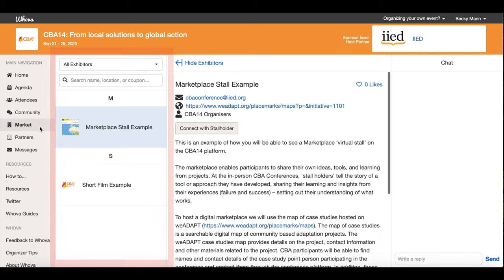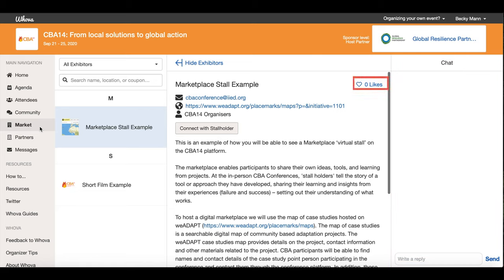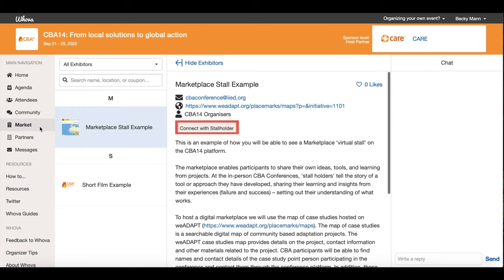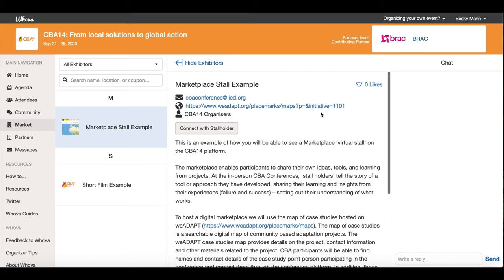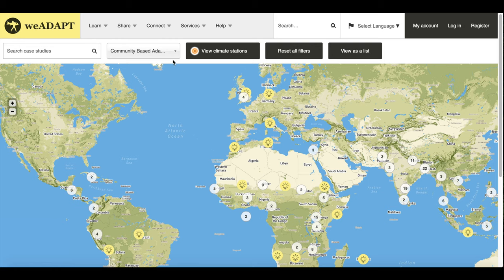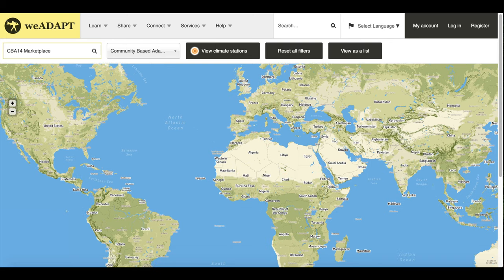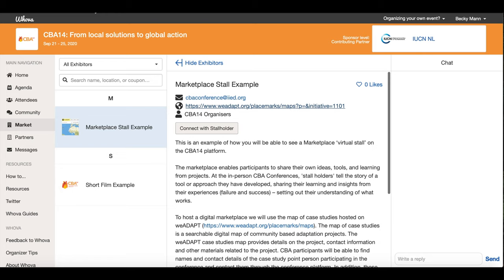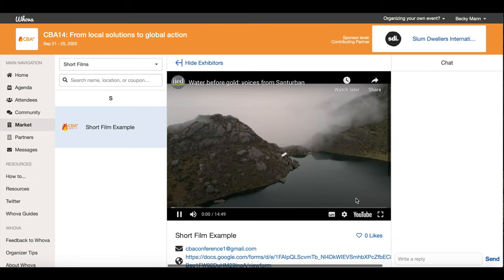CBA14 `how to´ series part 6: the CBA14 marketplace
Join us for the 14th International Conference on Community-based Adaptation to Climate Change (CBA14). The 5-day event will bring together practitioners, grassroots representatives, policymakers and donors for interactive discussions, workshops and skill shares on climate adaptation, delivering dialogue and evidence to inform policy and action – from the local to the global scale.

This year, the conference will take place online from the 21-25 September.

This video will show how to find, navigate and engage with the marketplace at CBA14, which enables participants to share their own ideas, tools and learning from projects. This chapter also explains how to use the weADAPT map to locate the projects highlighted in the marketplace. Lastly, you will learn how to find the films displayed in the Short Film Programme.